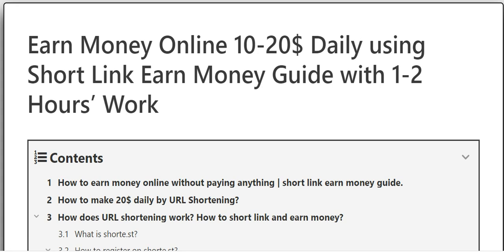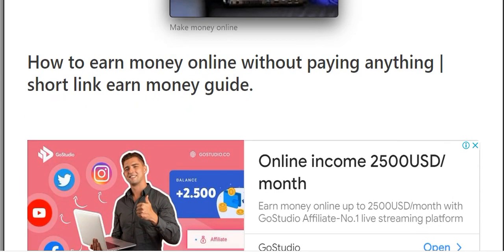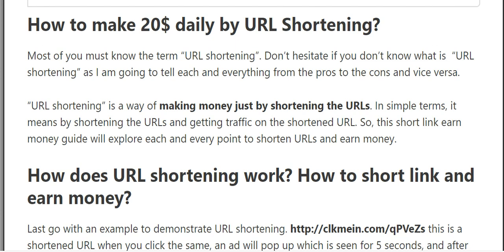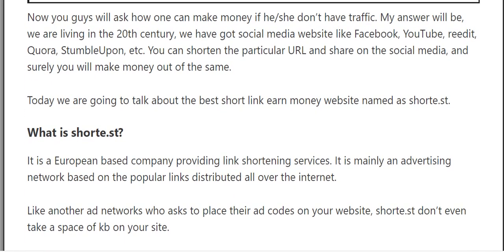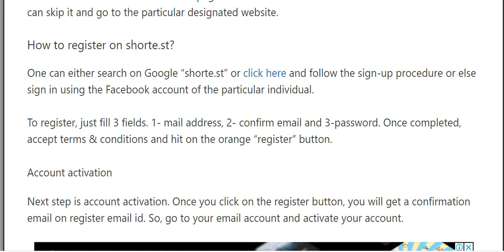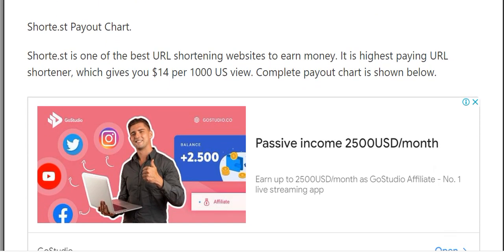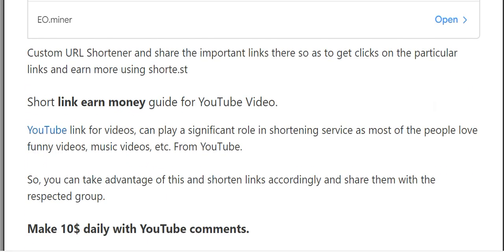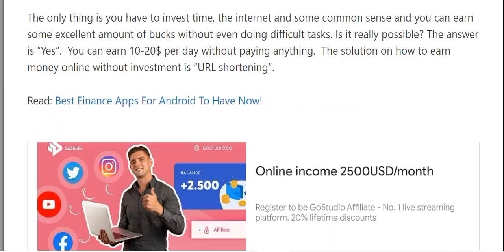Earn Money Online 10-20$ Daily using Short Link | how to make money with short links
hello guys in this video we will tell you about how to make money form short link daily and also tell you ways to Earn Money Online 10-20$ Daily using Short Link | how to make money with short links